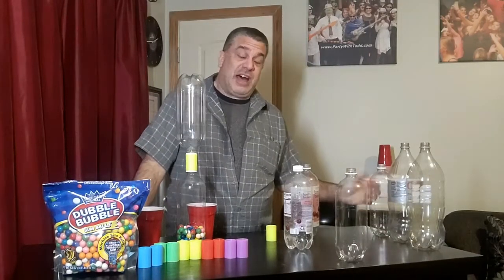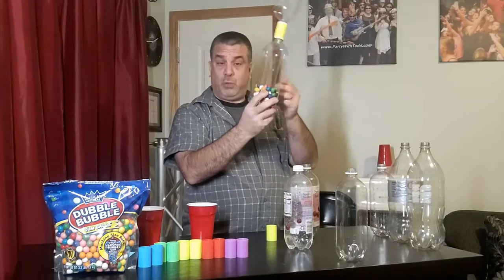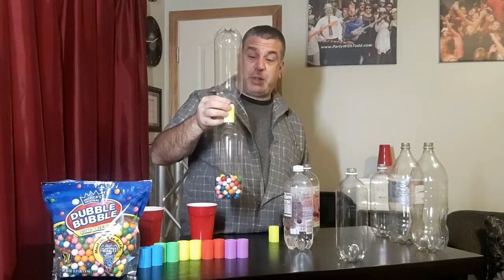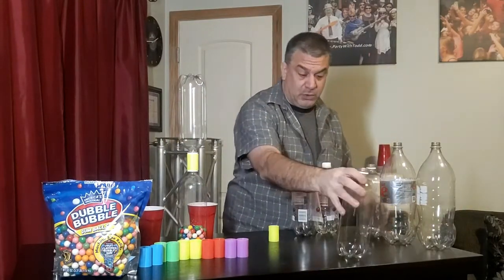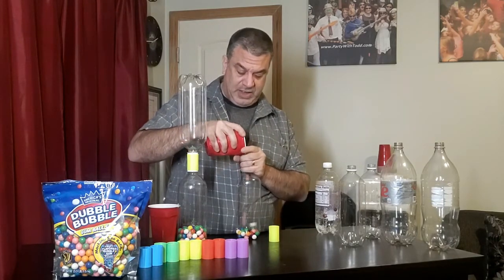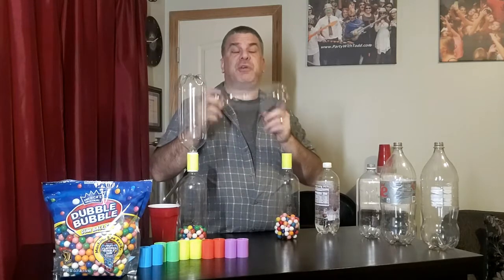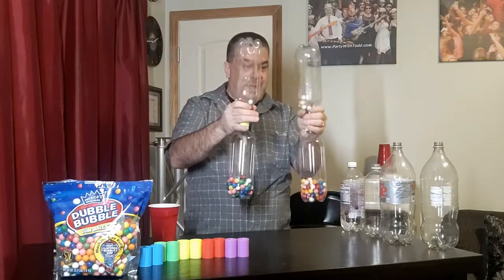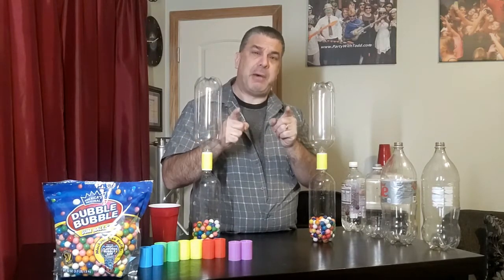Shake Rattle n Roll - Party Games With Todd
Also called Baby Rattle, this easy to make game is great for all ages and can be played at just about any type of event.  Easy to make and a lot of fun play head to head against another player!

Supplies needed:
Clear plastic bottles
Gumballs
Tornado tubes (with the center removed)